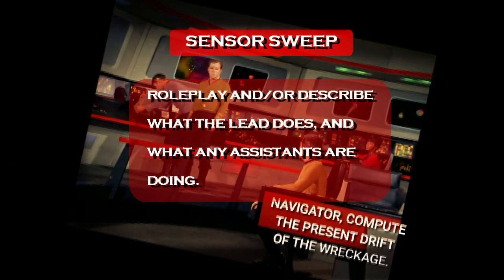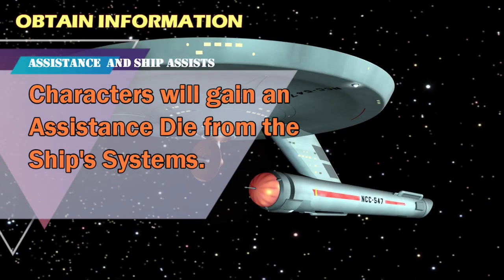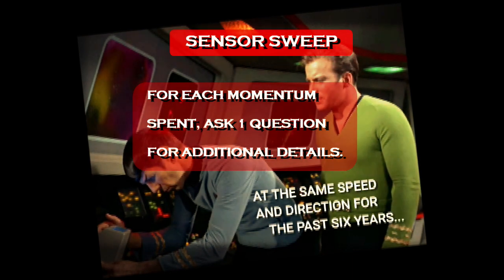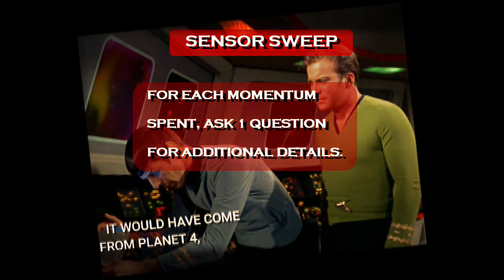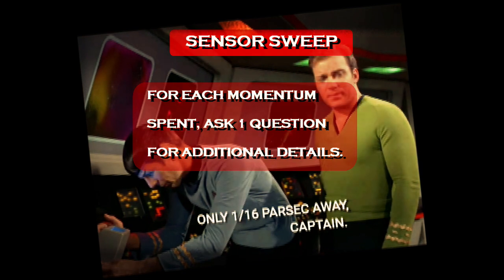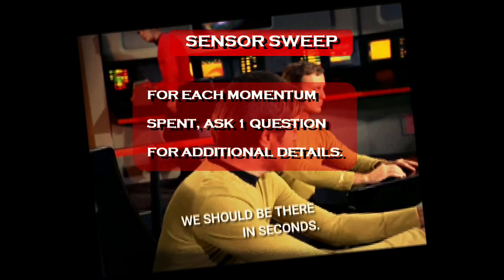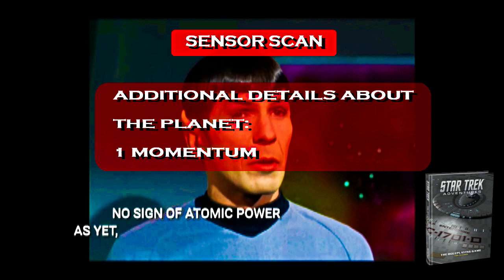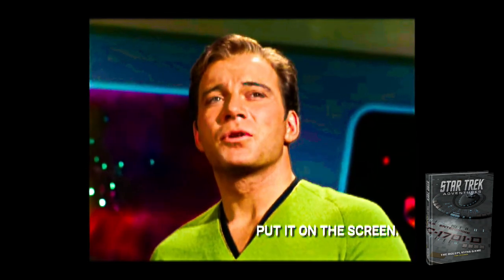GM's Log: Obtain Information [STA]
An effective way to chart your course in a game like Star Trek Adventures is to go back to the source. Looking at a small part of an original series episode, this video examines a scene in the context of Difficulty 0 rolls and the Momentum Spend: Obtain Information.